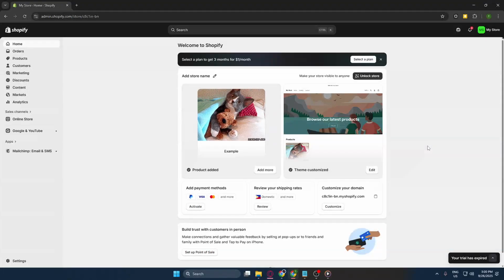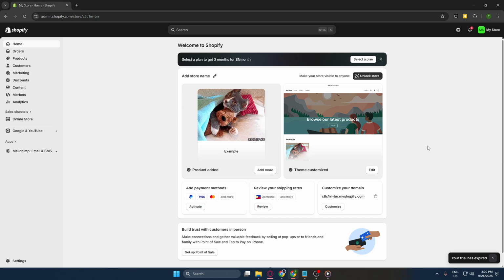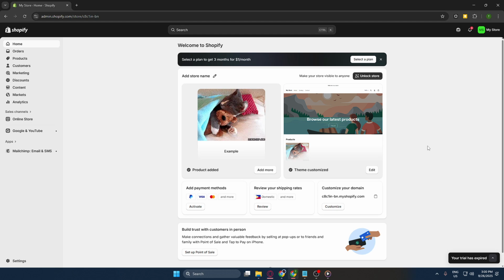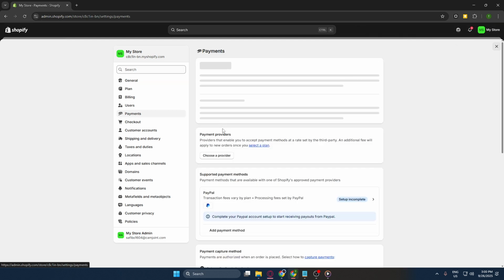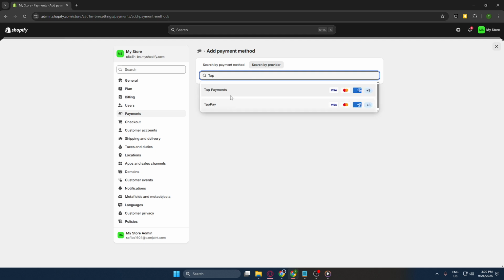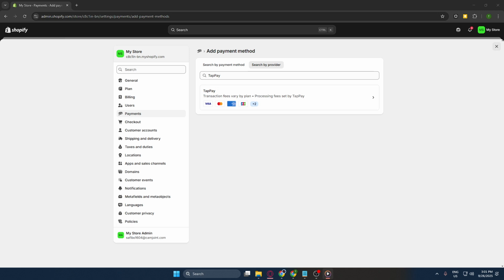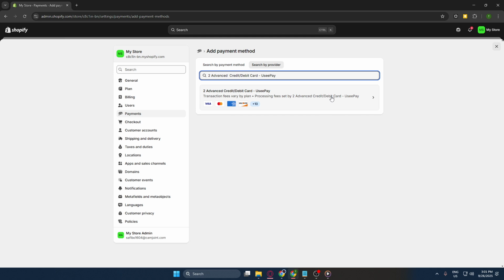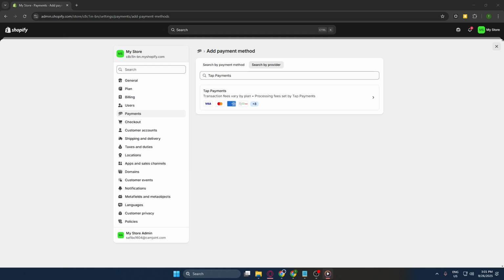How To Use Shopify Tap To Pay [2026 Guide]